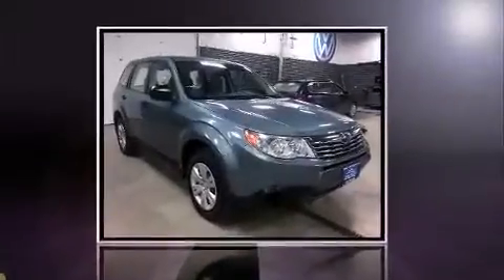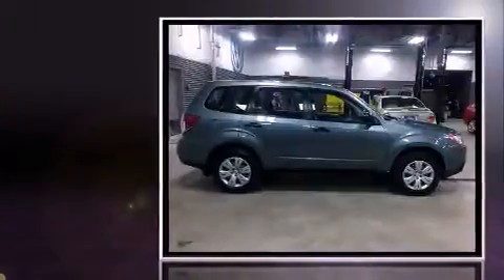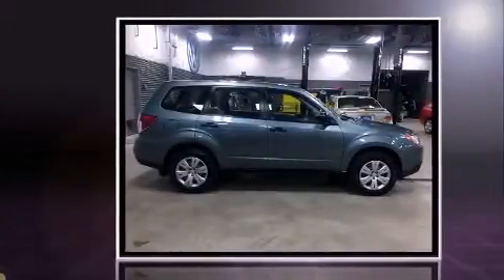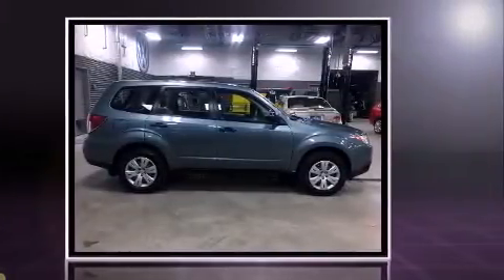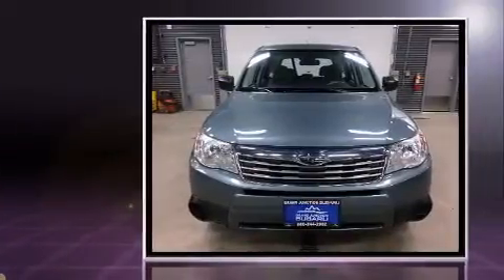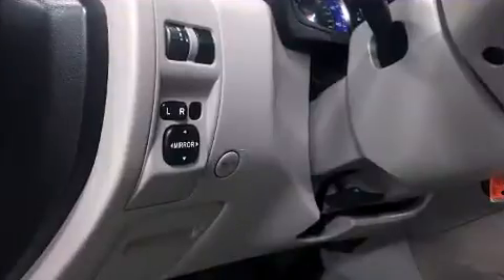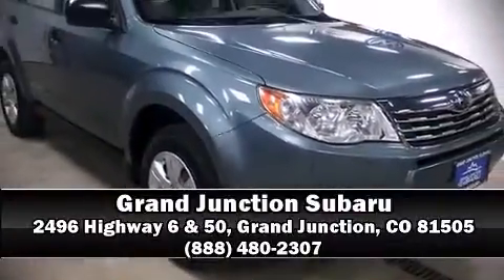2009 Subaru Forester 2.5X in Grand Junction, CO 81505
Load your family into the 2009 Subaru Forester. Under the hood you'll find a 4 cylinder engine with more than 170 horsepower, and all wheel drive keeps this model firmly attached to the road surface. Top features include power windows, a tachometer, tilt steering wheel, power door mirrors, remote keyless entry, cruise control, an overhead console, and 1-touch window functionality. Subaru ensures the safety and security of its passengers with equipment such as: dual front impact airbags with occupant sensing airbag, front SIDE impact airbags, traction control, brake assist, anti-whiplash front head restraints, a panic alarm, and 4 wheel disc brakes with ABS. Electronic stability control ensures solid grip atop the road surface, no matter how challenging the driving conditions. A Carfax history report indicates just one previous owner. Our sales reps are extremely helpful & knowledgeable. They'll work with you to find the right vehicle at a price you can afford. Please don't hesitate to give us a call.